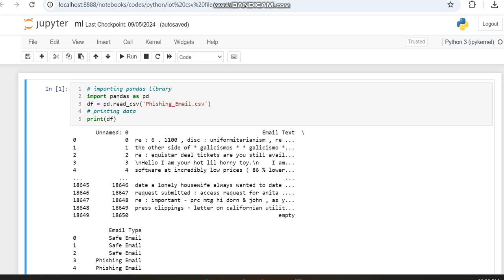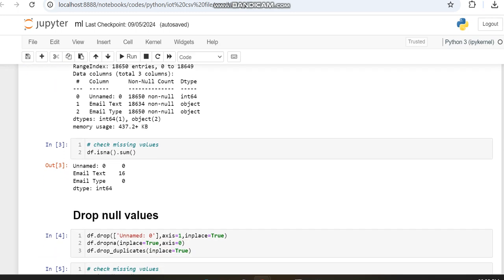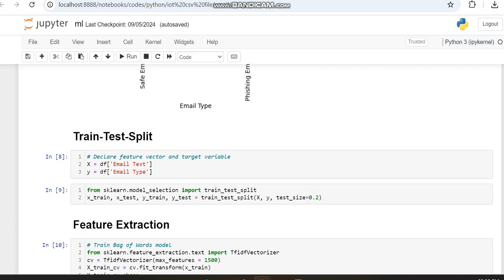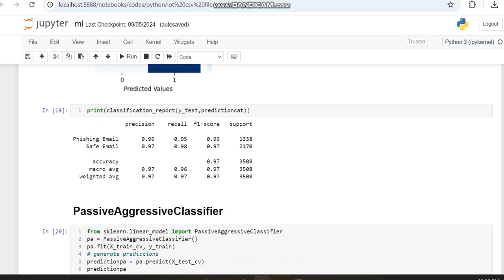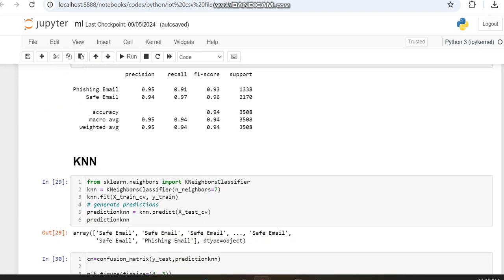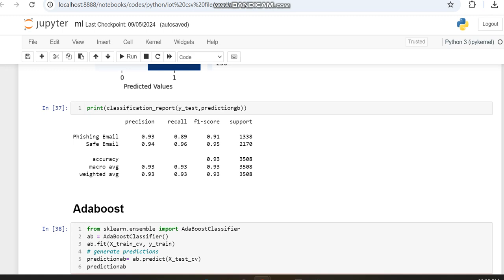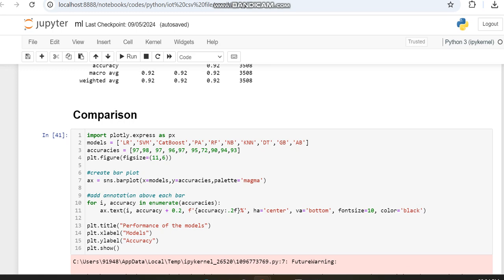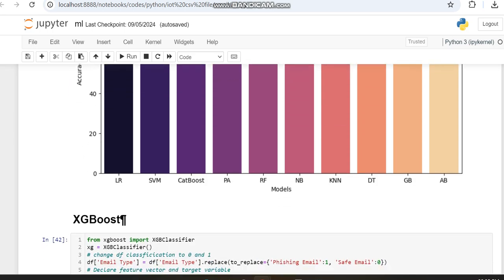Email Spam Detection with Adaboost Python Code from Scratch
Email Spam Detection with Adaboost classifier Python Code from Scratch

This video shows Email Spam Detection with Adaboost classifier Python Code from Scratch